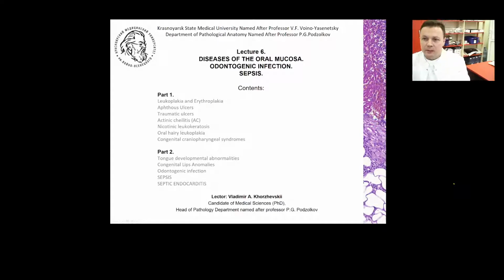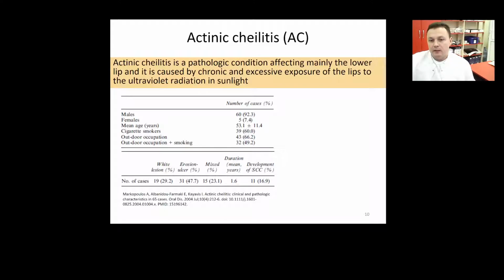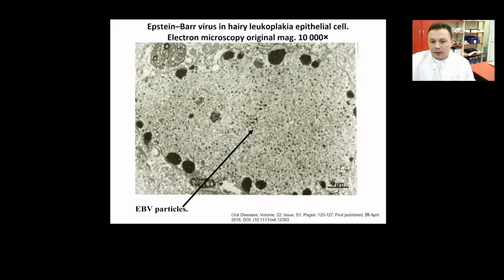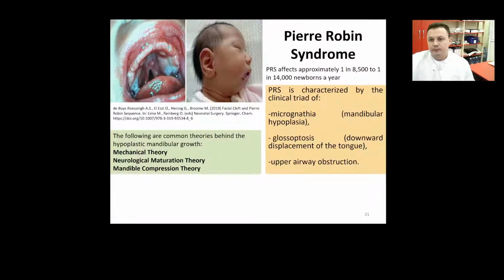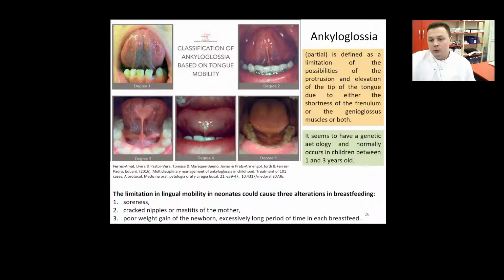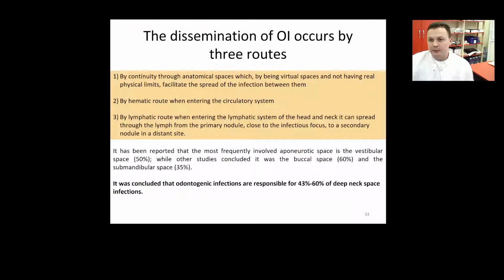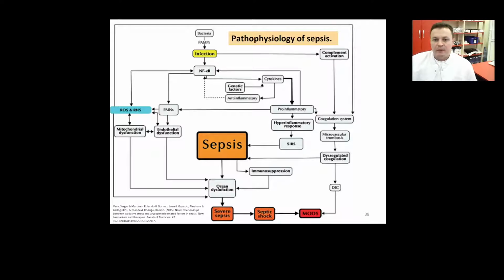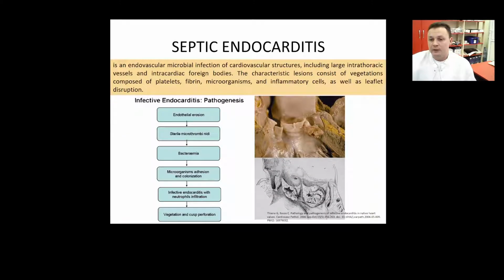DISEASES OF THE ORAL MUCOSA